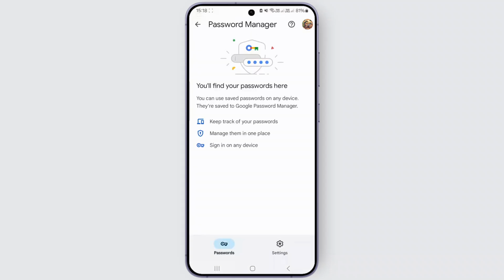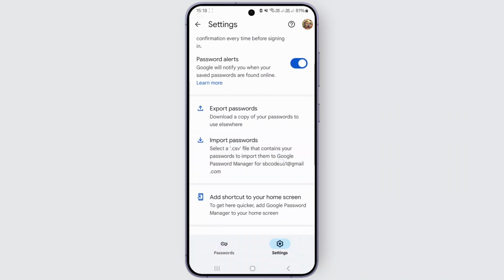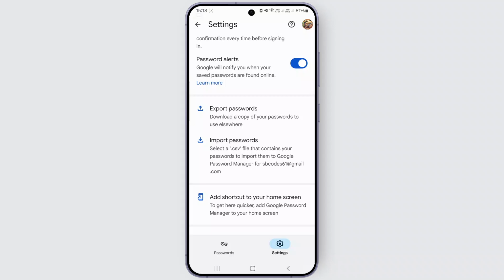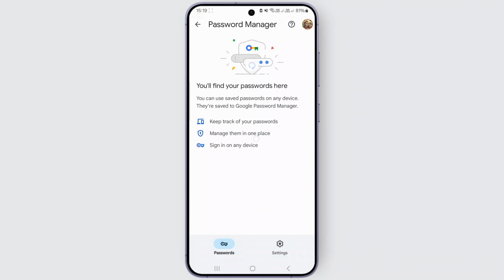How to Locate Gmail Account Password if you Forget it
How to Locate Gmail Account Password if You Forget It (2025)!

Forgot your Gmail account password and not sure how to recover it? This video will guide you through the steps on how to locate your Gmail password if you forget it. Whether you’re asking, "How do I recover my Gmail password?" or need help with the Gmail password recovery process, this tutorial has you covered. Learn how to reset your password and regain access to your Gmail account. Watch now to see how you can recover your Gmail password quickly and easily!

Timestamps:

00:00 How to Locate Gmail Account Password if You Forget It
00:10 How Do I Recover My Gmail Password?